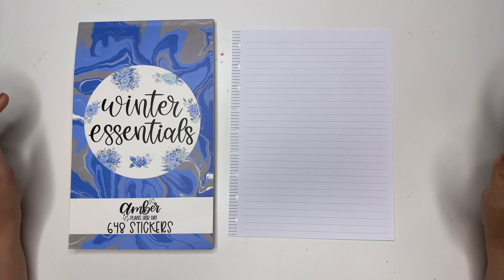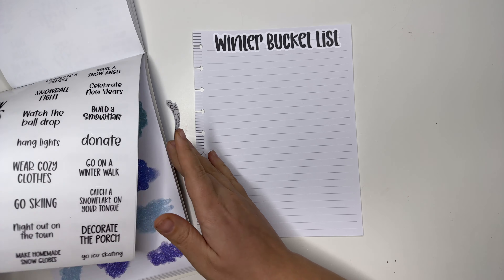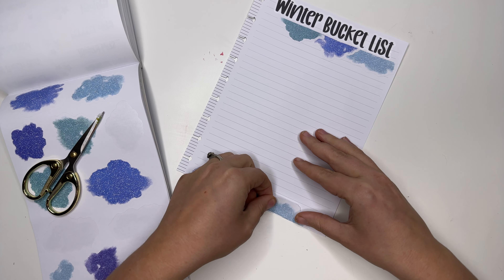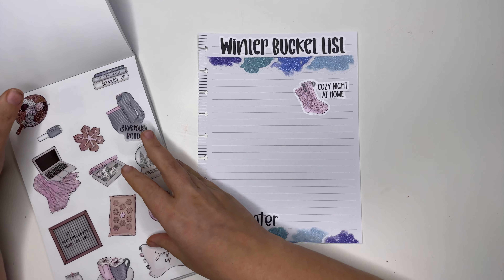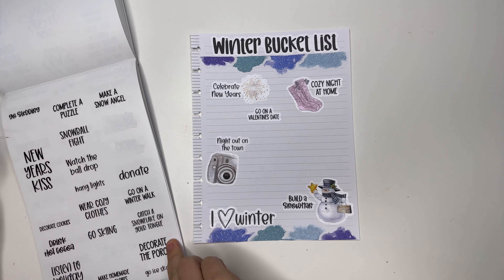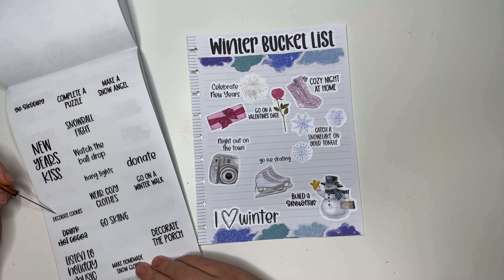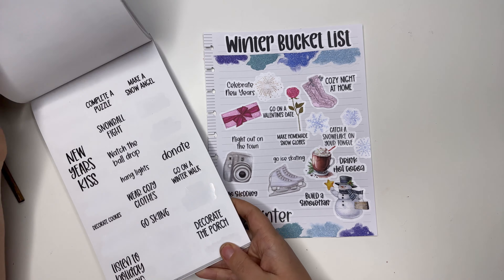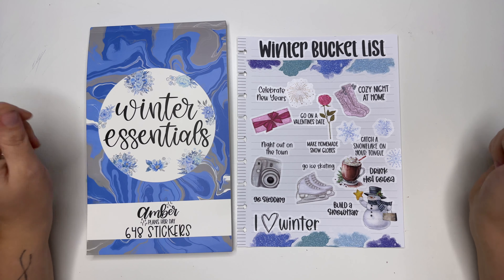Winter Bucket List Page for Classic Happy Planner | Amber Plans Her Day Stickers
I love adding bucket lists to the seasonal sticker books for Amber Plans Her Day because it brings some intentionality to your season! I can't wait to check off each of these fun activities all season long!

Winter Essentials will be available on Friday November 24th at 8 am MT!

~Send me Happy Mail:
Amber Thorne
7661 McLaughlin Rd. PMB 286